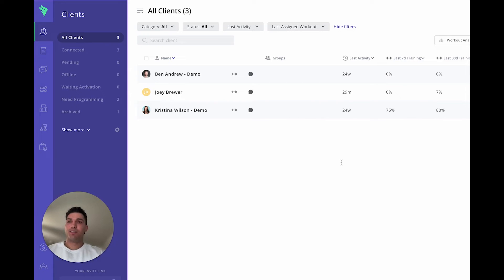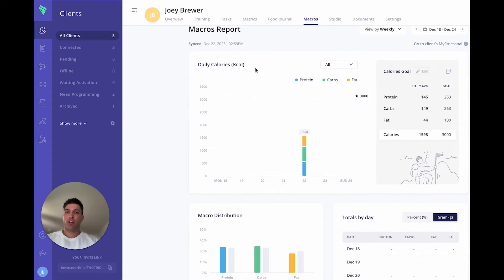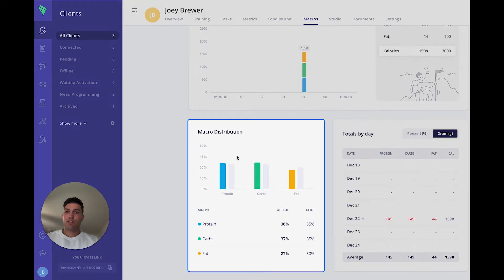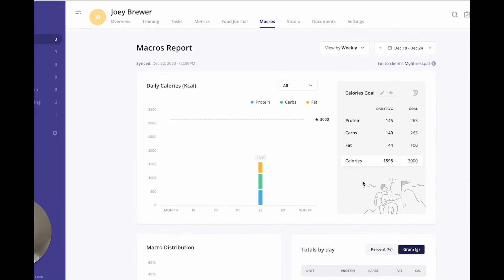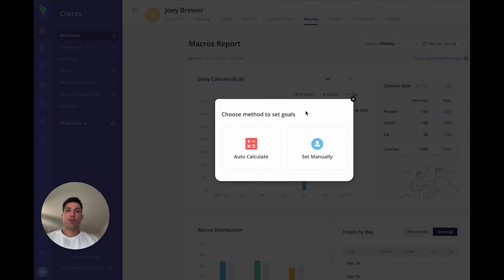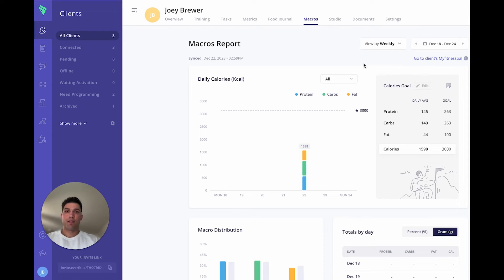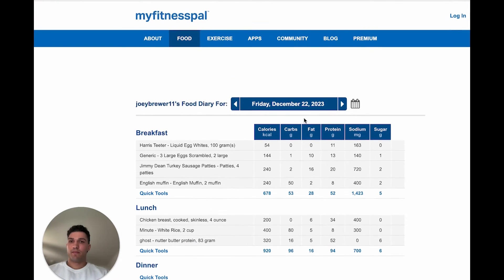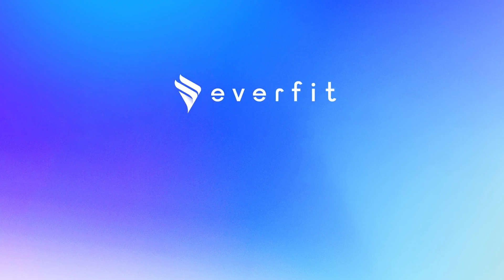Setting up and Tracking Macros on Everfit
Learn how to create, integrate, and track your clients' macros on Everfit.

Instagram.com/everfit
Facebook.com/everfit.io